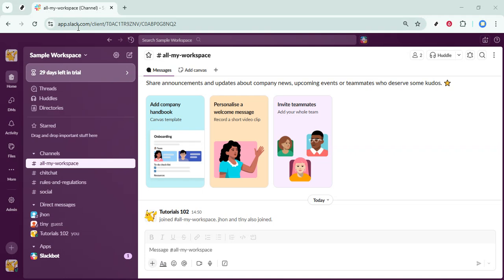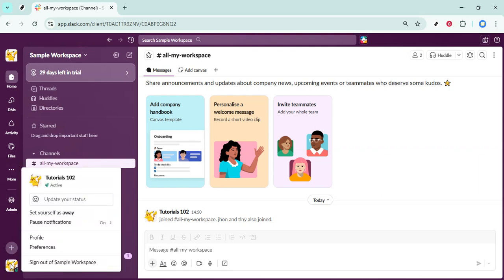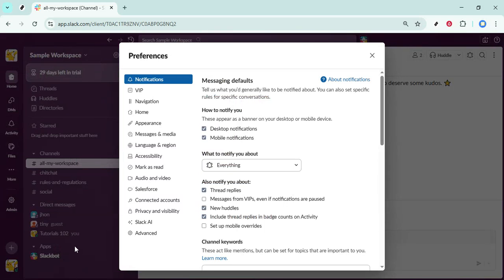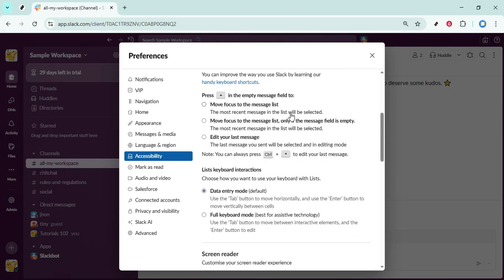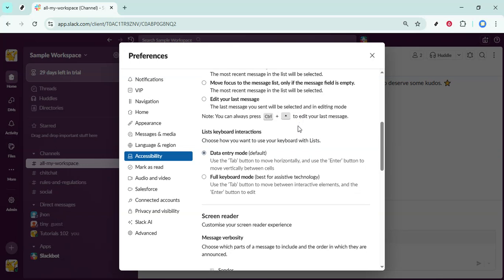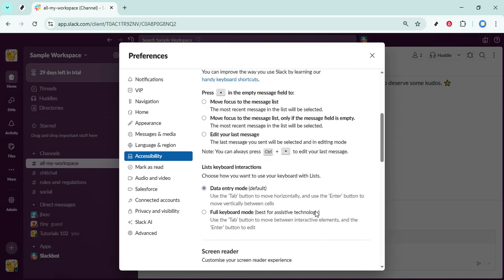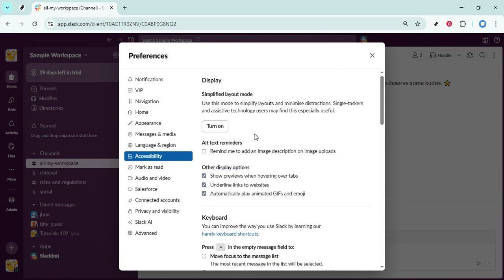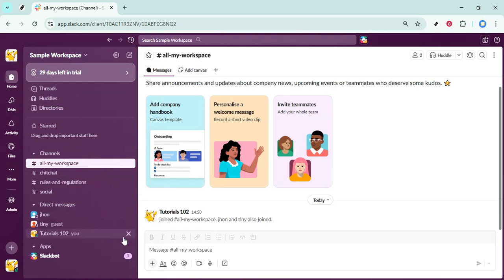How to Manage Accessibility Settings in Slack (Slack Tutorial)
In this video, we dive into how to manage accessibility settings in Slack to create an inclusive workspace for all users. With an array of features designed to accommodate diverse needs, understanding these settings can greatly enhance your communication experience.

You will learn how to navigate Slack’s accessibility options step-by-step, ensuring that you make the most of its functionalities. Watch till the end to fully grasp the capabilities that can help foster a more accessible environment for your team.